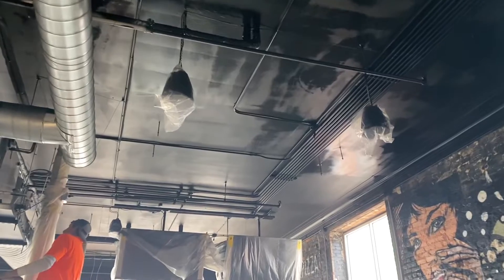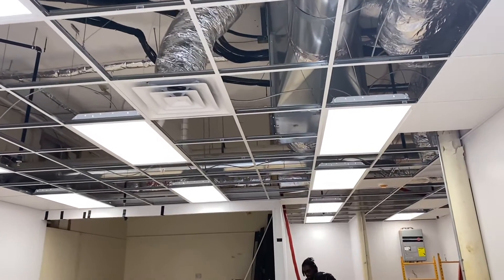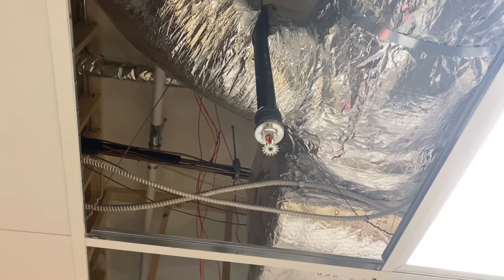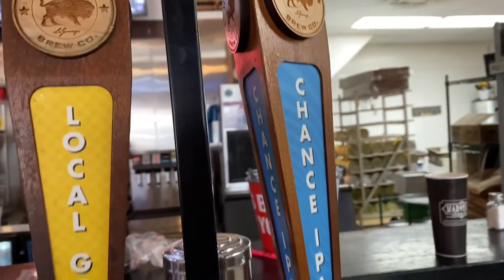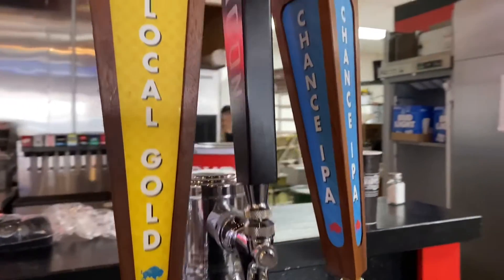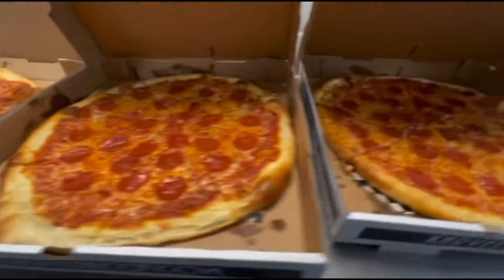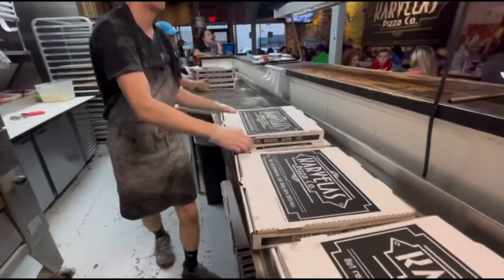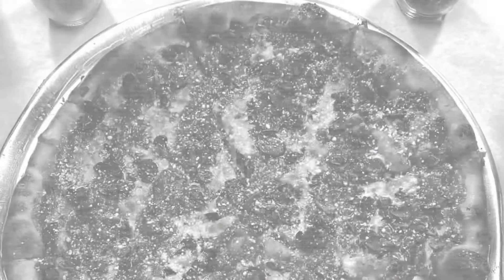The Daily Slice - Ep. 86